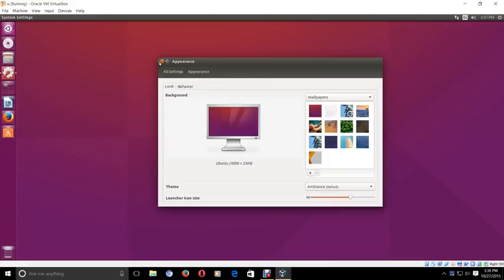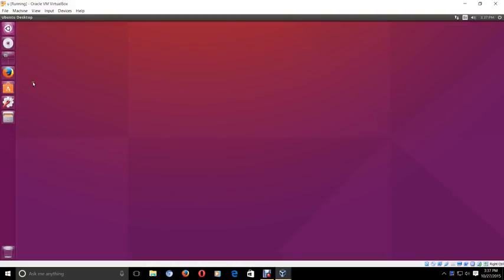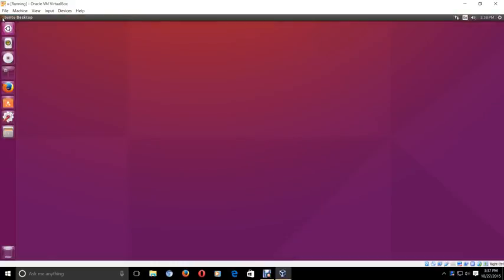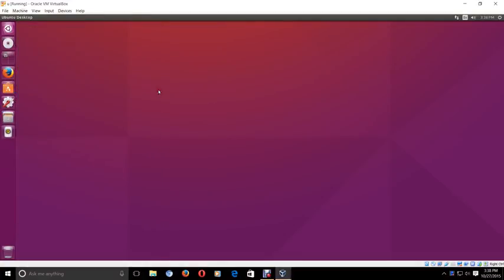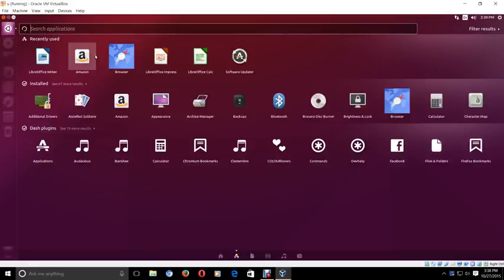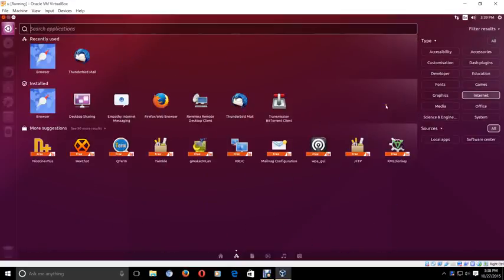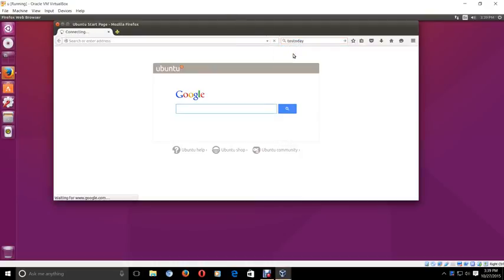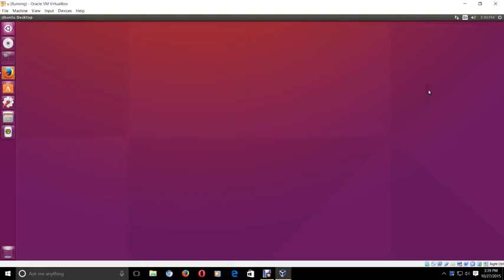Ubuntu 15 10 Look From A Windows User HIGH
ubuntu 15
look windows user
windows user sur linux ubunto
trandformer linux to windows